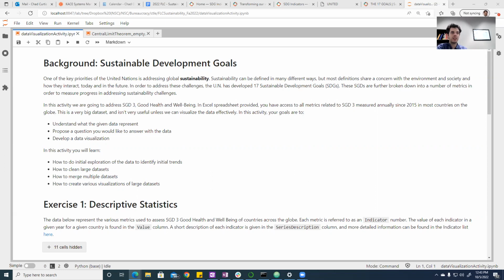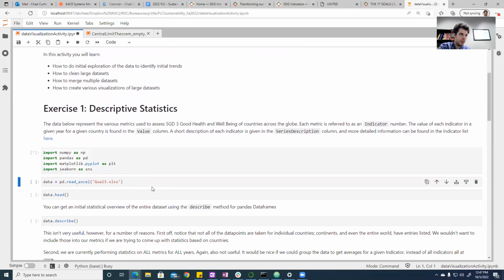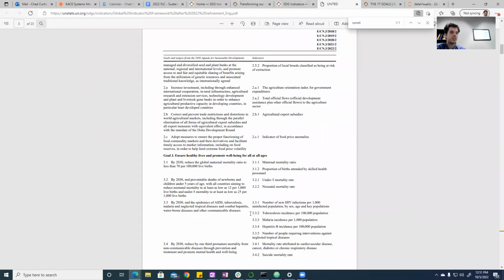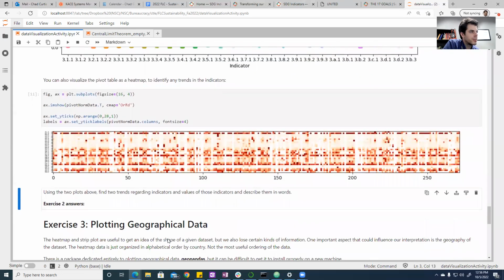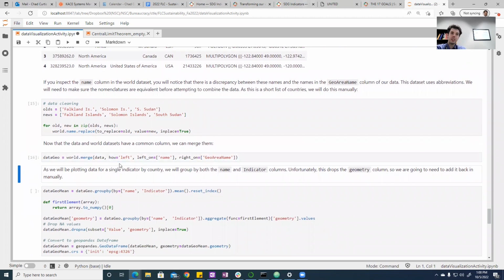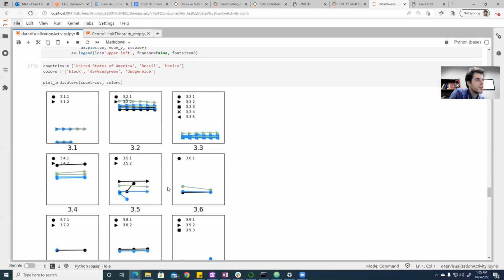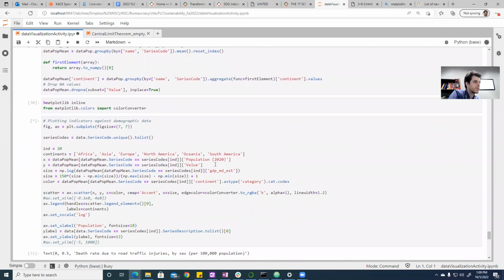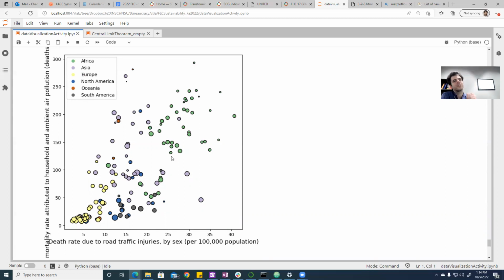Data Visualization Activity with the United Nations Sustainable Development Goals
This activity accompanies STAT 391 Applied Statistics for the Biological Sciences at Nevada State College. In this activity, we use Python to explore health-related indicators from the U.N. SGD database.